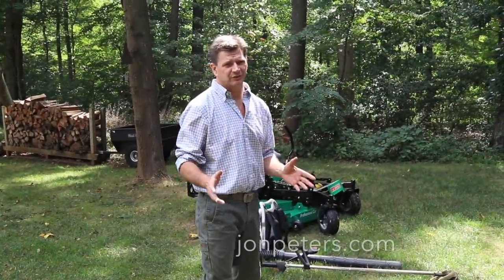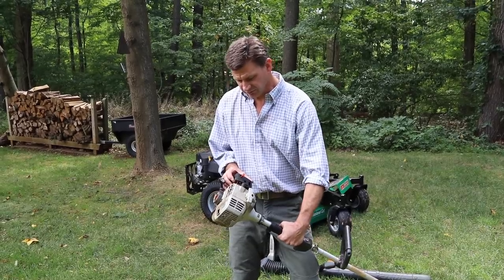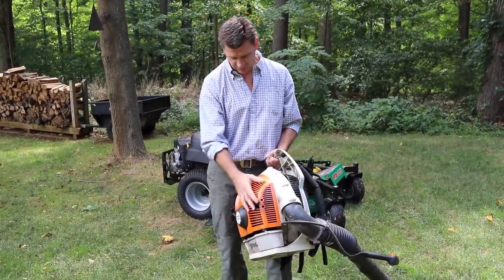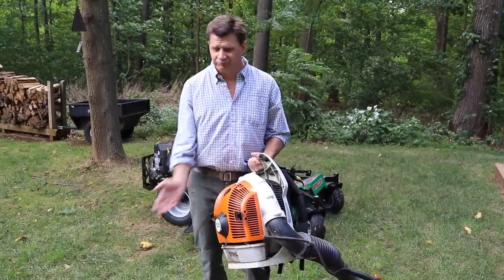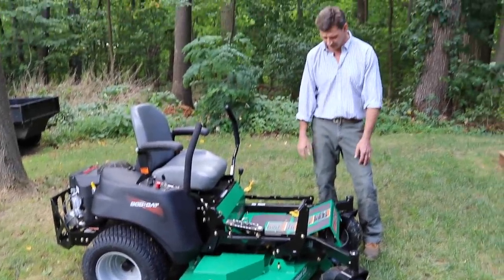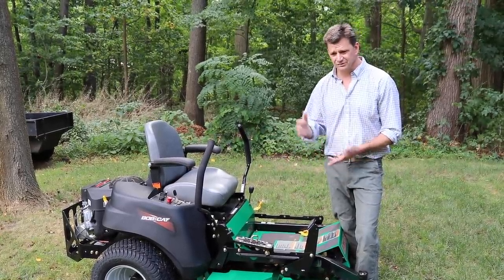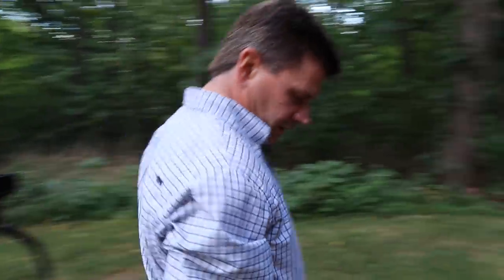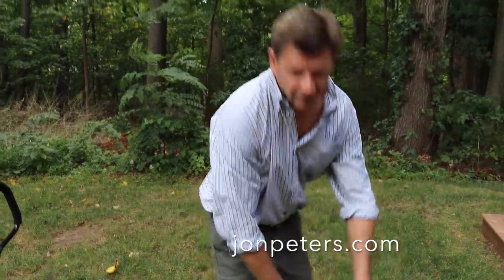My Go-To Gas Powered Tools for Lawn & Yard Maintenance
Here are the go-to gas powered tools I use for my lawn and yard maintenance.  My advice is to invest in the highest quality tools you can afford, which saves time and money in the long run,  and makes working in the  yard more enjoyable and productive.

The tools and products I use most frequently:

Woodworking Products:
24" Sure-Foot Aluminum Bar Clamp
48" Sure-Foot Aluminum Bar Clamp
3m(TM) Half Facepiece Respirator (Dust mask)
Titebond II Premium Wood Glue
3M Paint Project Respirator